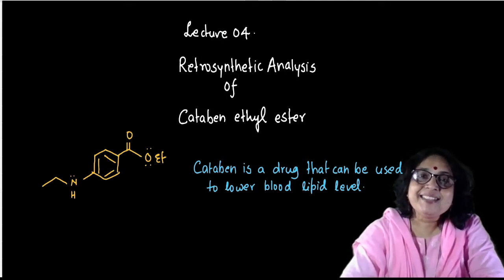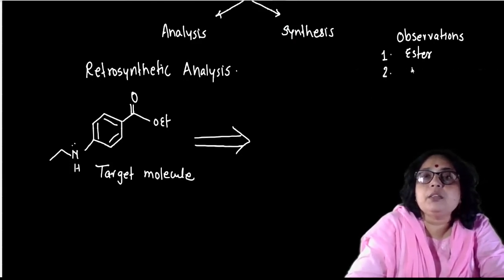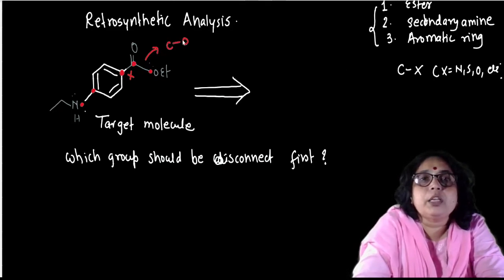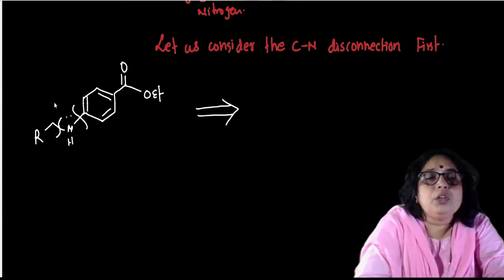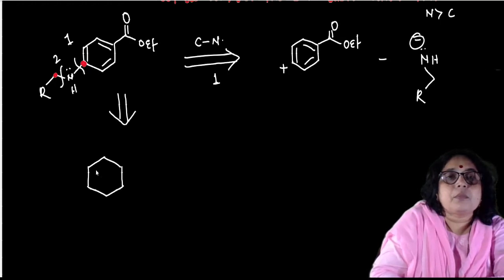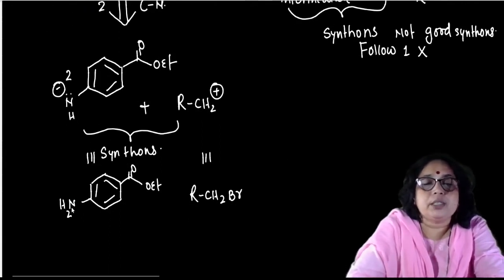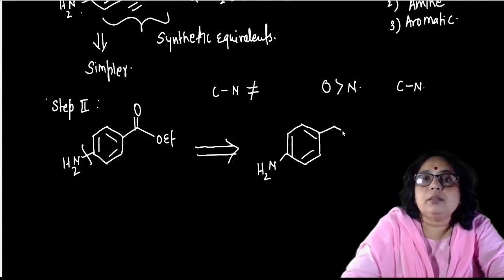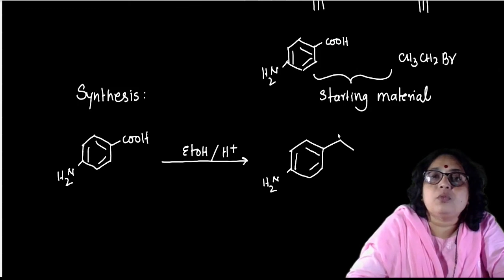Lecture 04 Retrosynthesis of Cataben ethyl ester#RETROSYNTHESIS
This video includes the retrosynthesis of Cataben ethyl ester.DISCONNECTION RETROSYNTHESIS SYNTHONS SYNTHETIC_EQUIVALENTS TARGET_MOLEUCLES disconnectionapproach retrosyntheticanalysis organicchemistry synthon syntheticequivalent #
For correspondence: